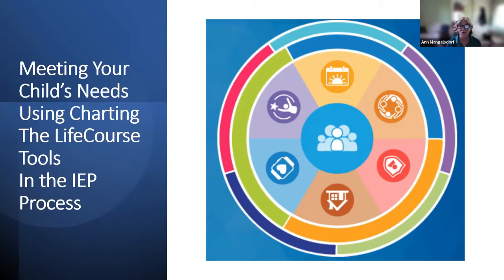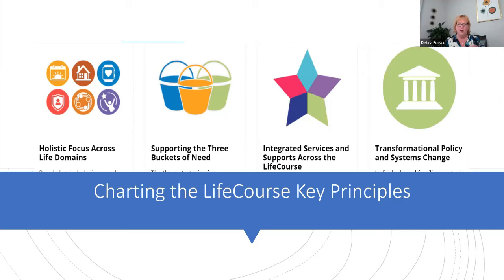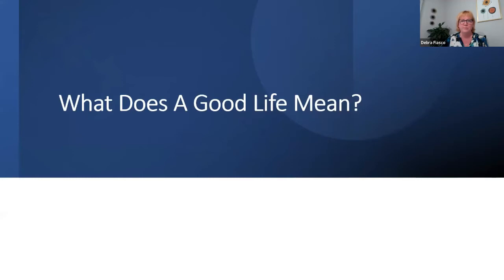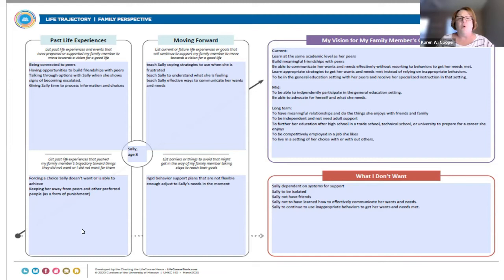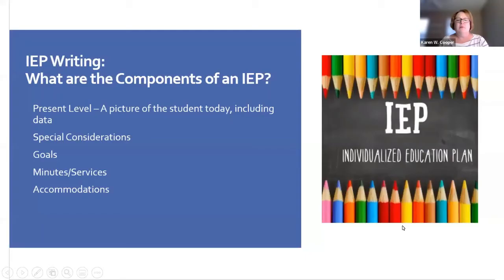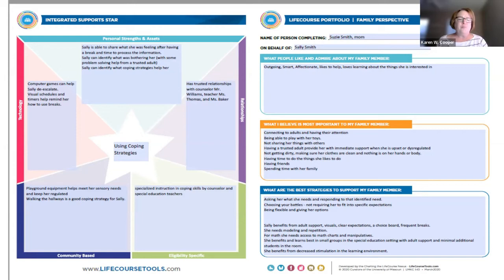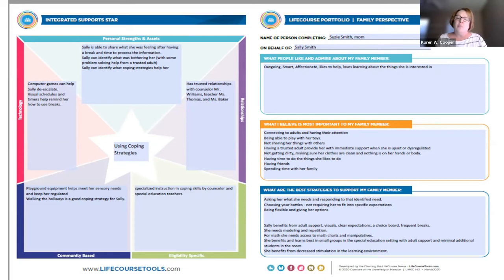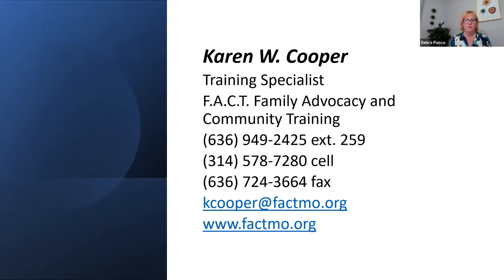Meeting your child's needs using Charting the LifeCourse Tools in the IEP process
Your child’s school Individual Education Plan (IEP) can be intimidating and overwhelming at times. Find out how to utilize LifeCourse Tools to help prepare and communicate effectively with your child’s IEP team to determine the most successful goals and interventions to help your child reach their potential.

Presenters:
Karen Cooper, Training Specialist, Family Advocacy and Community Training (F.A.C.T.)
Debra Fiasco, Administrator, Parent Education and Diversity Awareness, Special School District

0:00:00 Introduction
0:01:11 Family Advocacy and Community Training (FACT) overview
0:02:16 Special School District's Parent Education and Diversity Awareness (PEDA) program overview
0:04:37 Charting the LifeCourse Tools overview
0:10:46 What does a "Good Life" mean?
0:12:59 Individuals with Disabilities Education Act (IDEA) overview
0:13:55 What's in the Individual Education Plan (IEP)?
0:14:07 Our shift, build a system
0:16:07 The IEP answers these questions
0:16:22 One page profile tool
0:17:32 The trajectory tool and how it can be used in the IEP process
0:27:48 How do we make the IEP less about compliance and more about the student?
0:28:32 How to utilize the integrated support star tool
0:40:37 Foundational Tools for the Family Perspective
0:48:18 SSD Parent Education and Diversity Awareness Program contact information
0:48:28 FACT contact information
Questions from the live audience
0:49:00 How to use the tools for middle and high school IEP's
0:51:02 Using the tools for transition planning
0:55:32 How do you start using the tools with a child's current IEP?
0:56:55 What can parents do if they feel their concerns or goals are being ignored?
0:58:10 At what age should you start using these tools with the school?
1:00:37 At what point does your child need an IEP?
1:01:49 Are IEP's used after high school?